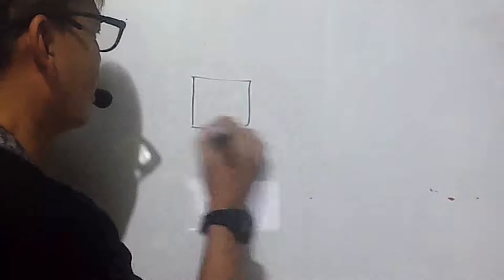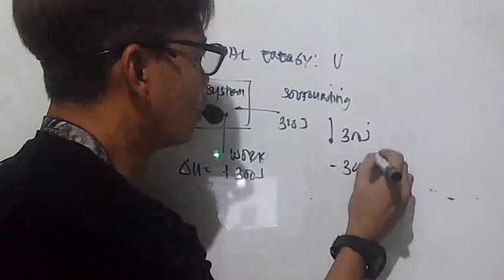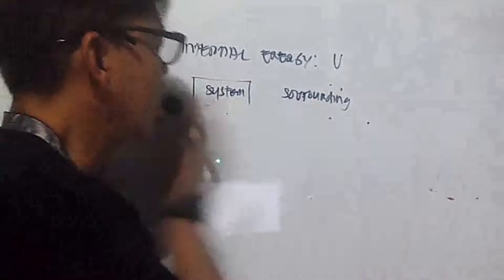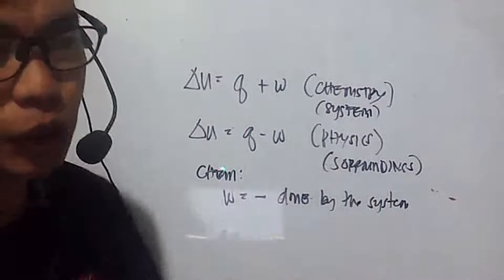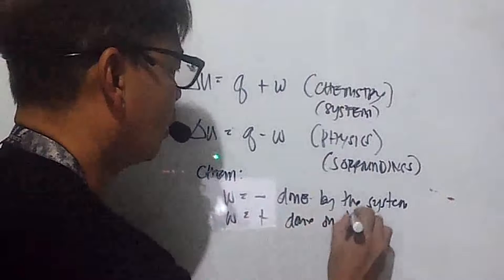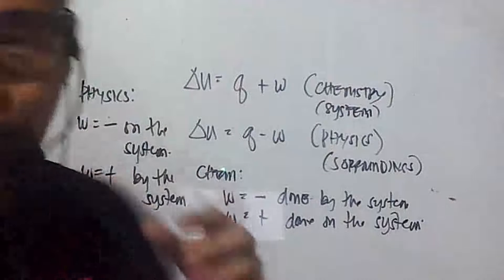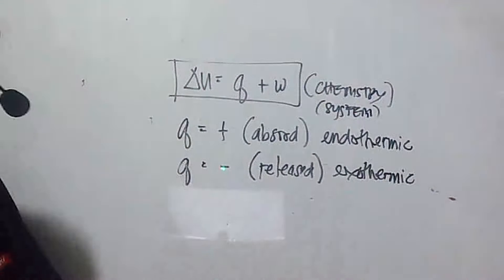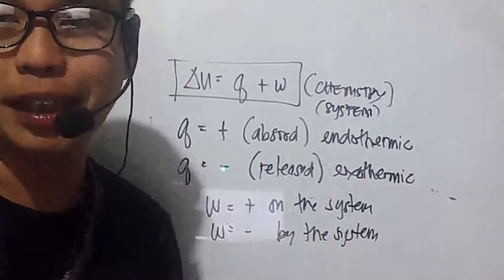First Law of Thermodynamics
Discussing the difference of the 1st law of thermodynamics in Chemistry and in Physics.